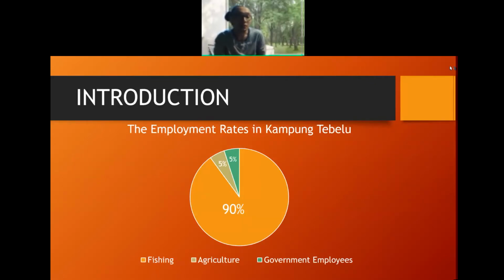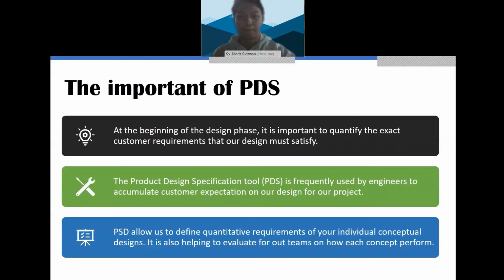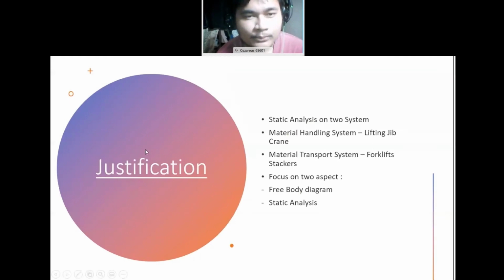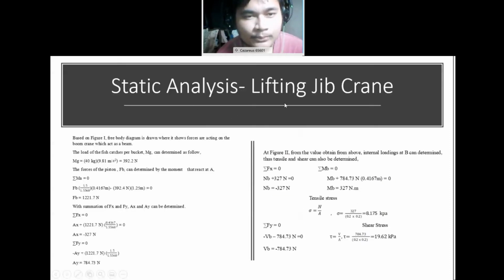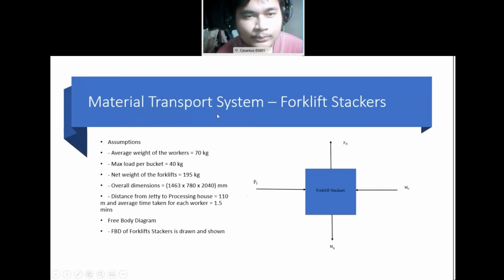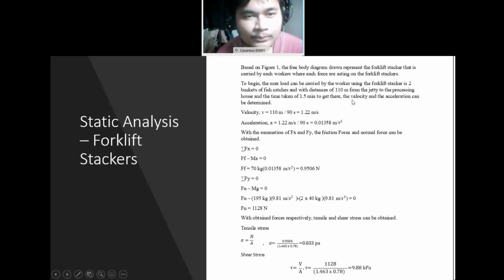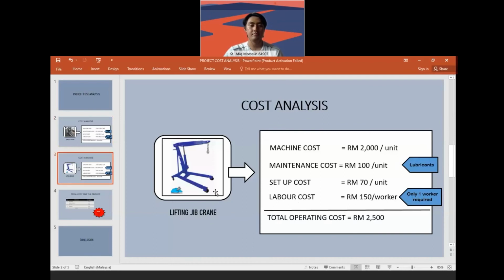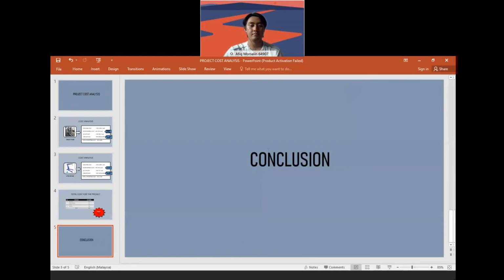[GROUP PROJECT] KNP3483: Engineering Design 1 - Project Presentation (Pre-recorded)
Group 17
Muhammad Afiq Bin Morsalin [64907]
Muhammad Hazim Bin Sudin [64942]
Cezareus Jaujana Anak Philip Tunggok [65601]
Faridz Ridzwan Bin Hasli [64734]
Ihsan Zikrullah Bin Mohammad Amin [58650]